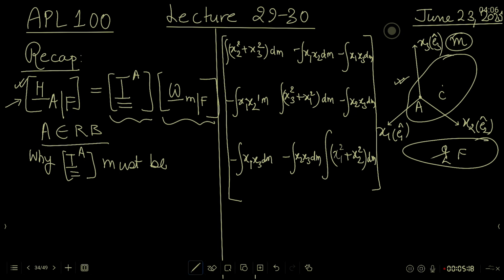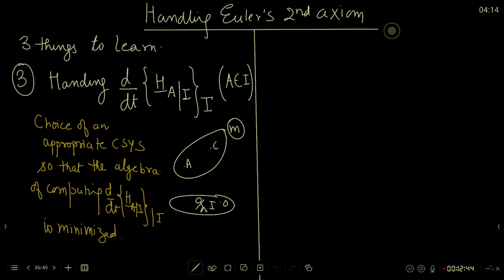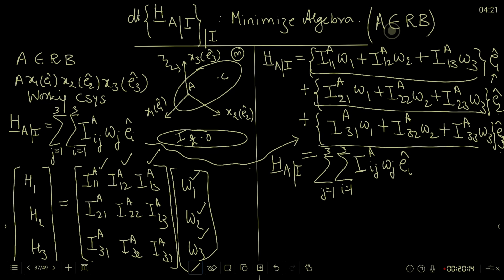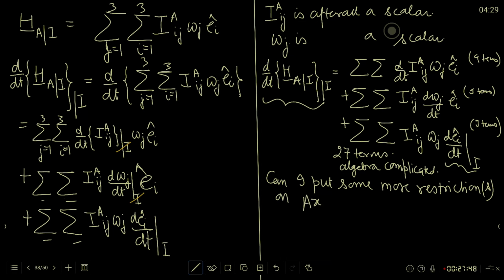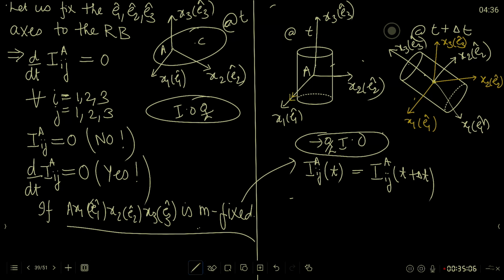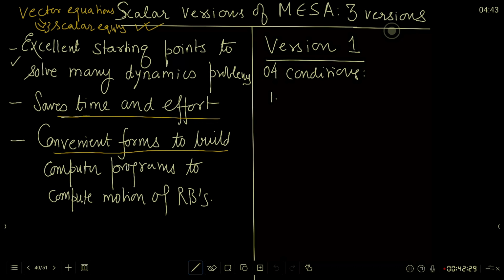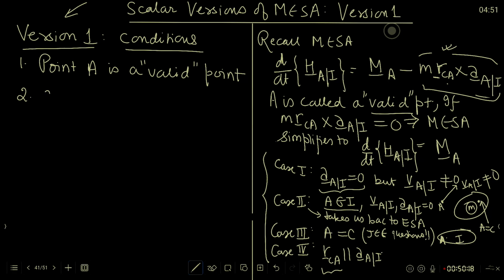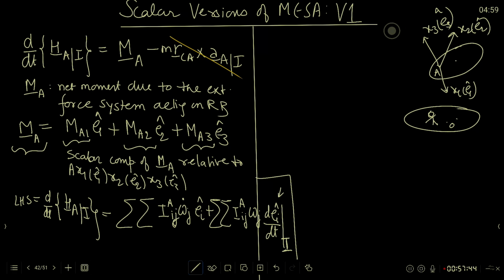Engineering Mechanics 29_42